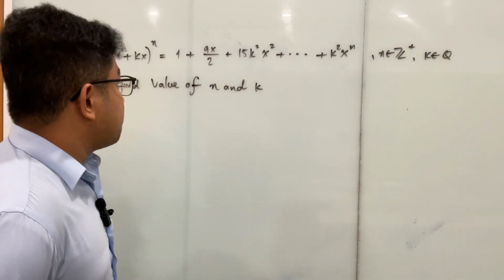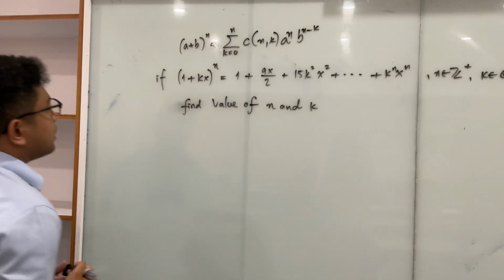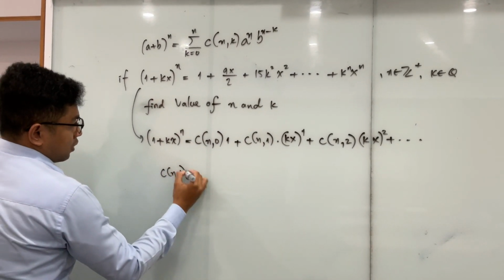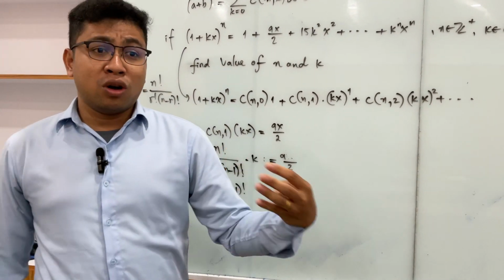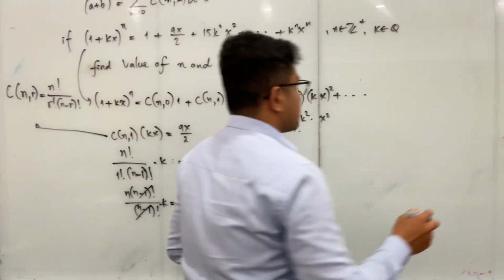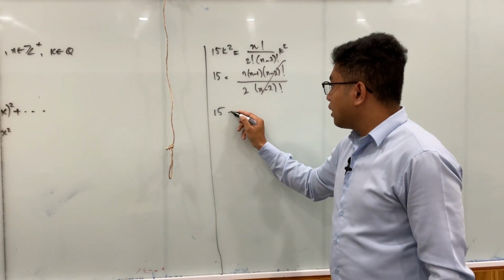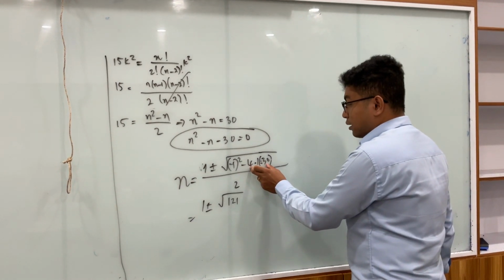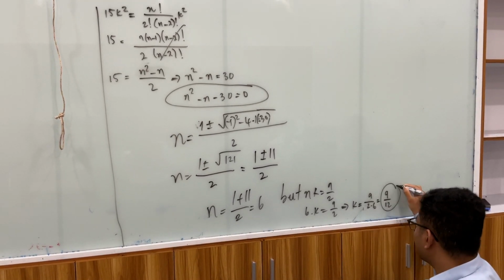Binomial IB math